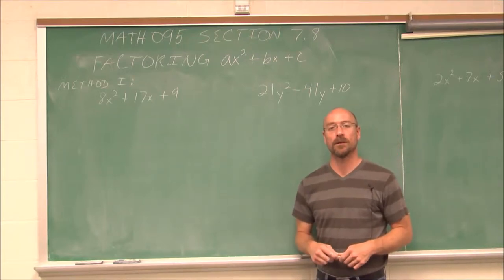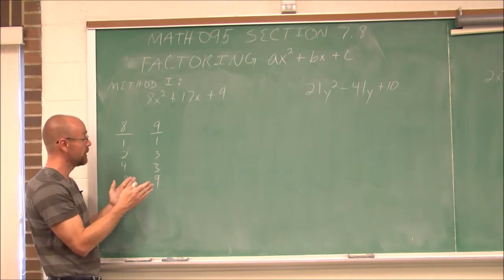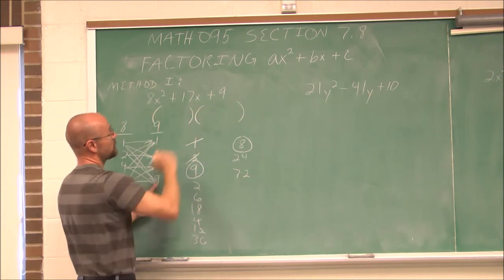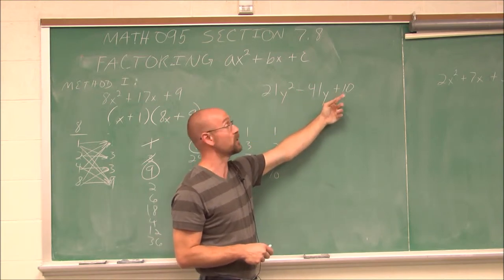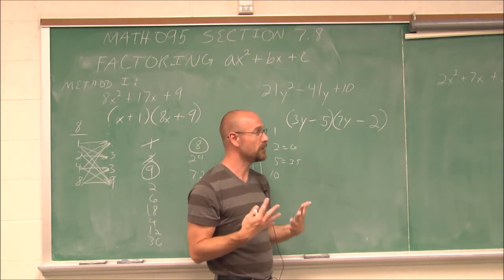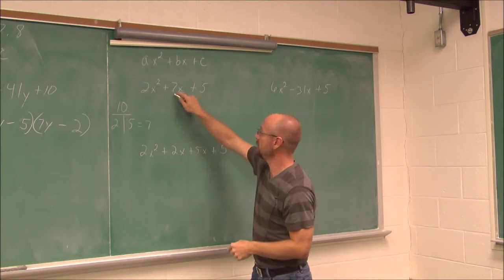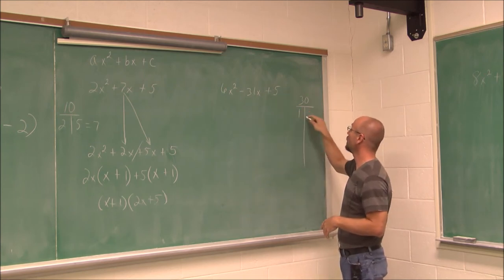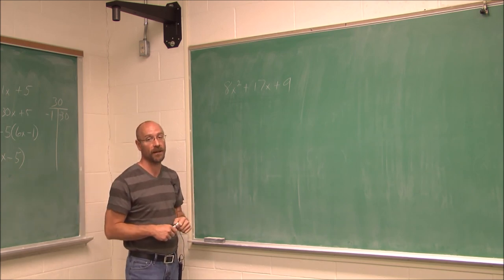MATH095 Section 7.8 Factoring ax^2+bx+c